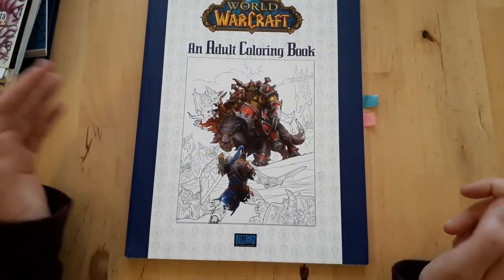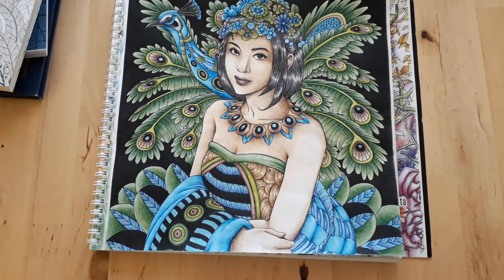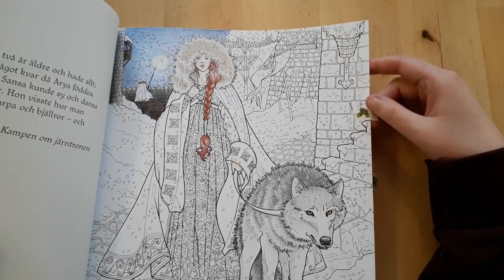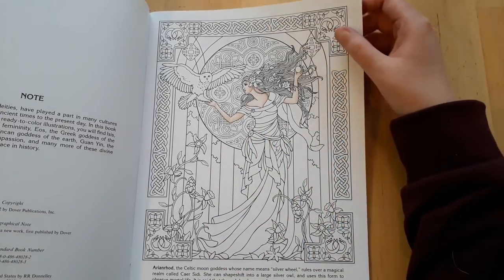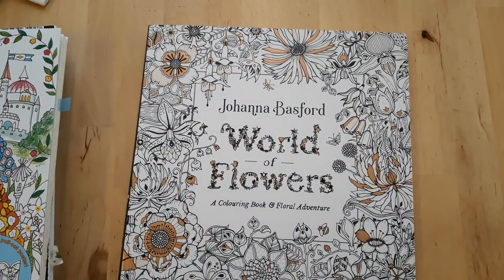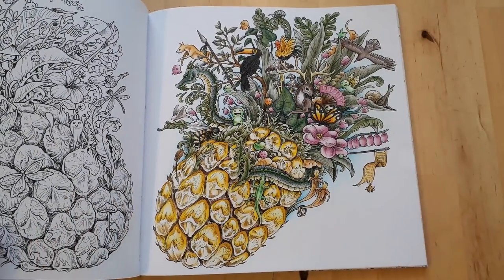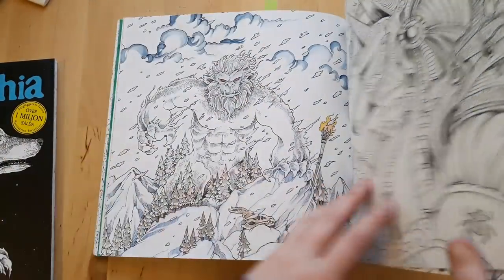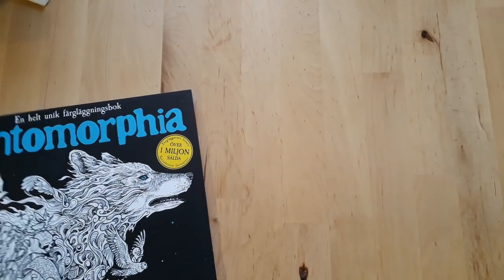My ENTIRE Completed Pages and WIPs Collection as of April 2019 ~ Part 2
All of my completed pages and wips so far. Sorry I was rushing with each picture because I had a lot of pages to go through and so little time.

Amazon US wishlist
Amazon UK wishlist